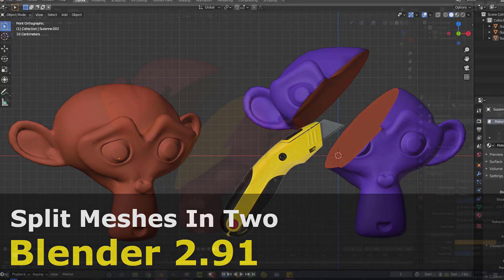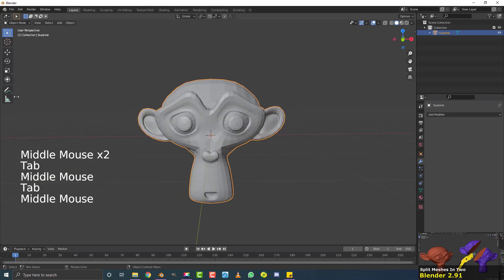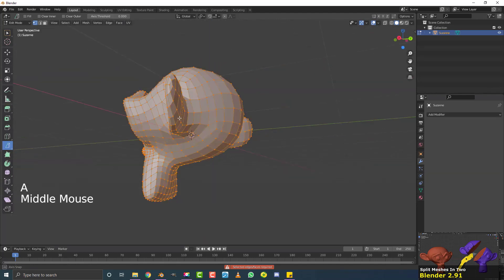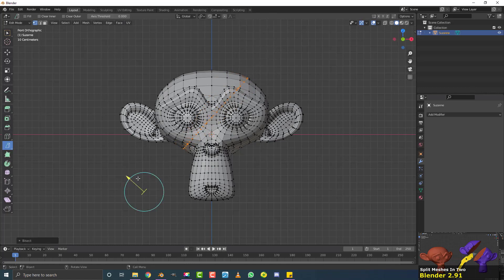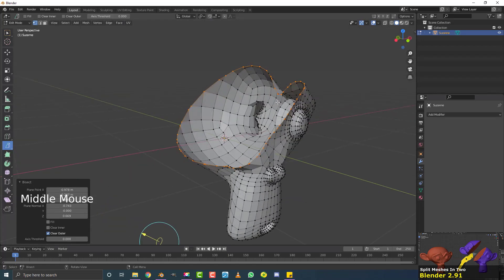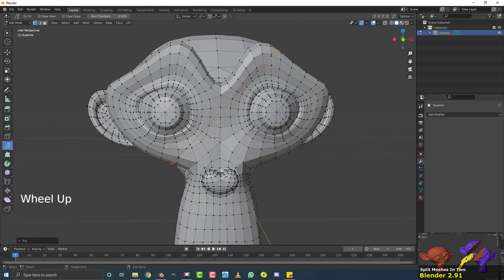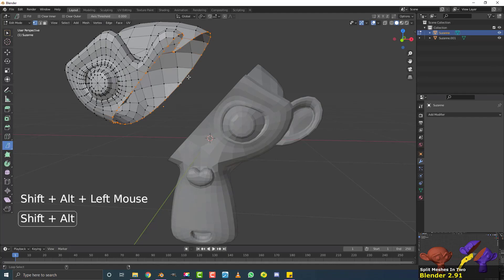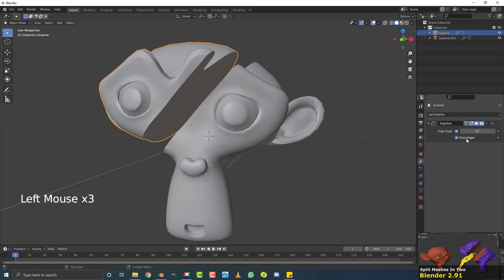Split Meshes In Two | Bisect Tool | Blender Quickie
Split, cut and separate meshes quickly with the Bisect tool in Blender 2.91